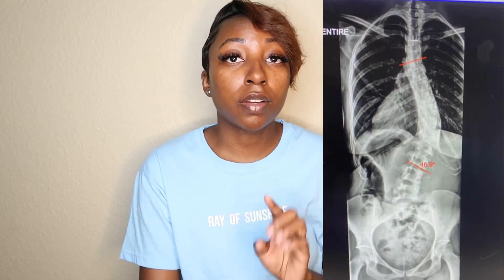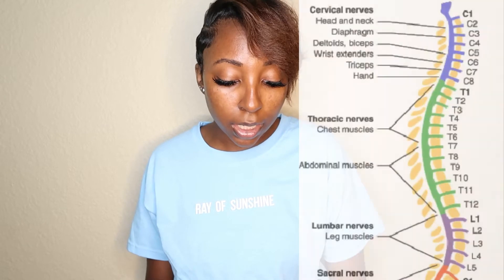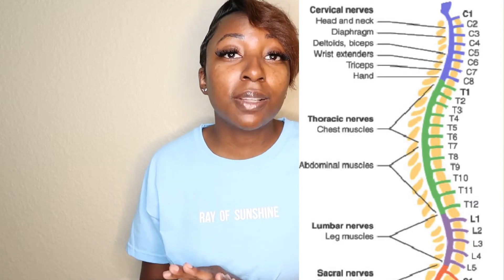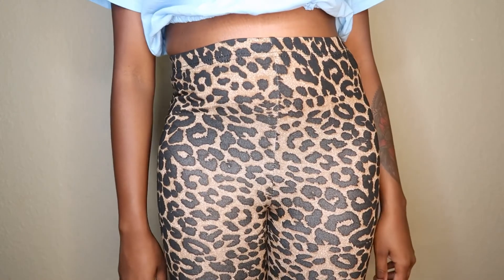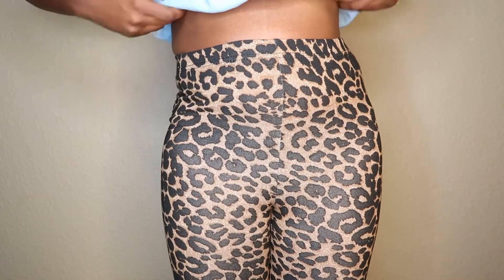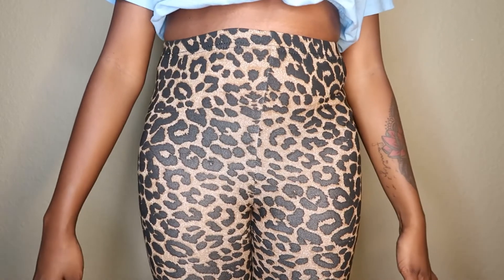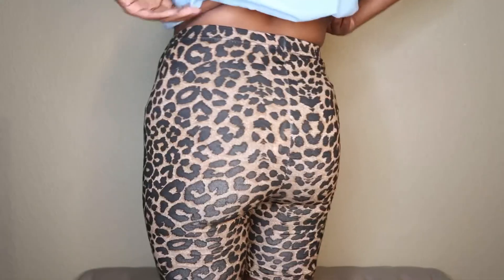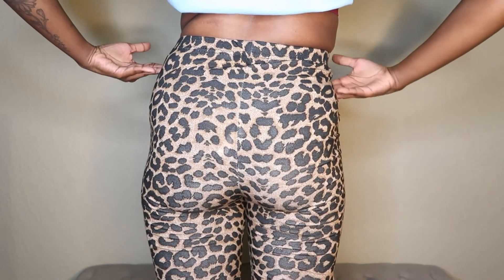Scoliosis Story | I’m Getting Surgery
Spinal Fusion | My Scoliosis Story

snapchat • parissierra
twitter • parissierr